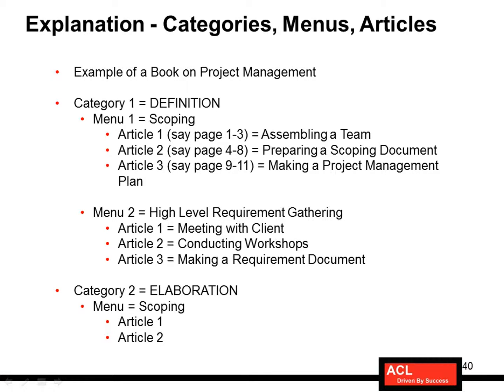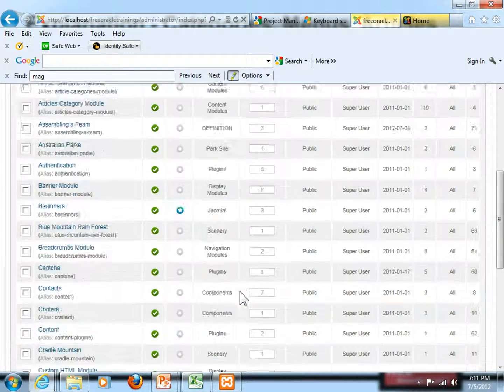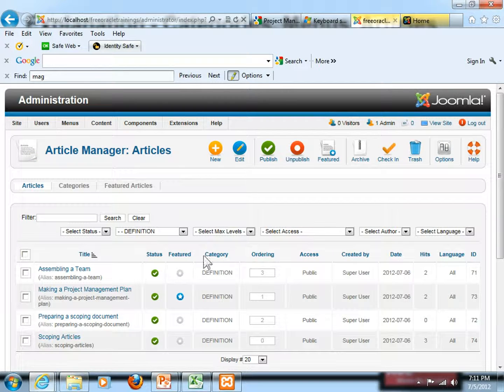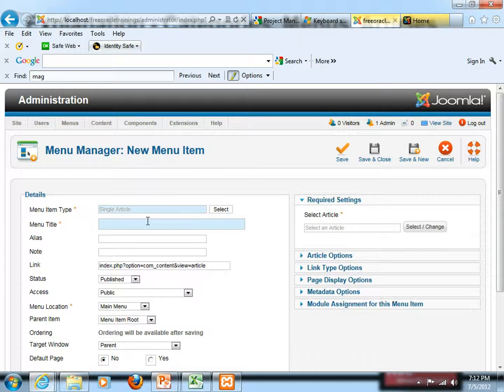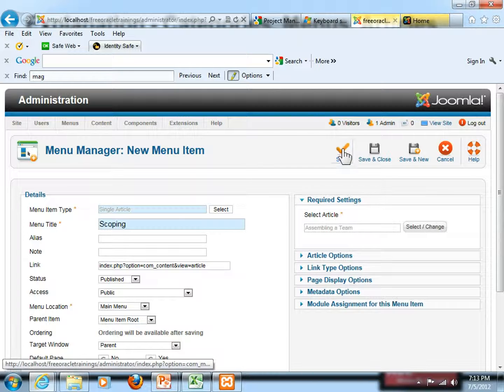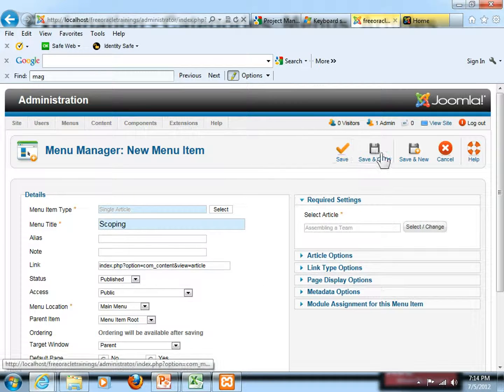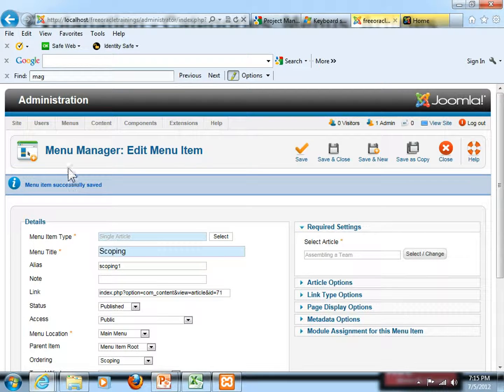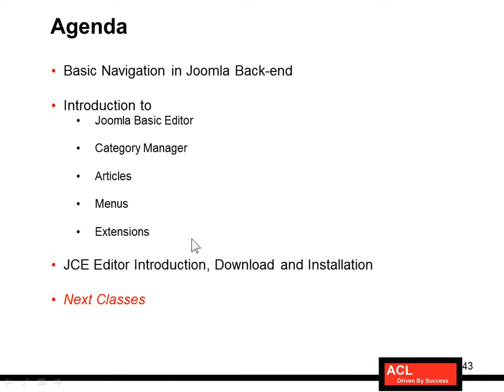Joomla 2.5 Training - Understanding Joomla Back End - Lesson6a